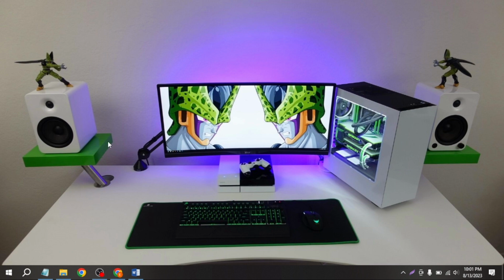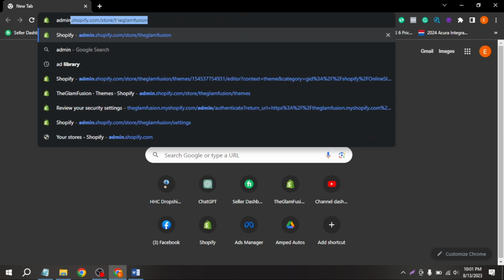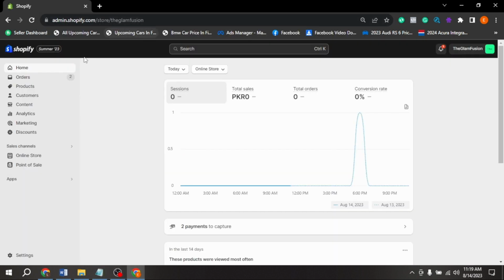✅ How To See Unfulfilled Orders In Shopify Store 🔴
About this tutorial:

Get in touch!